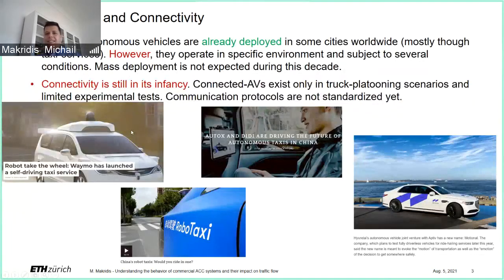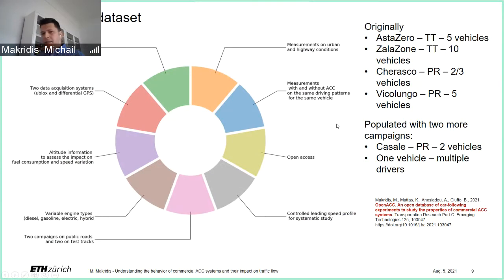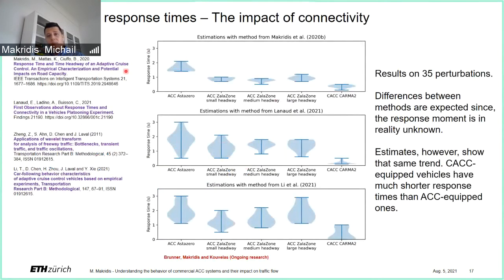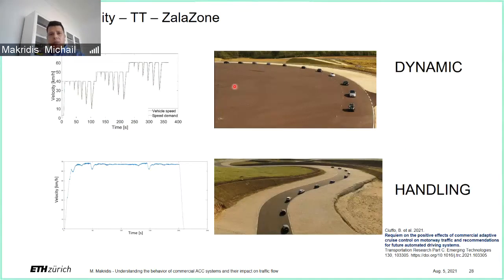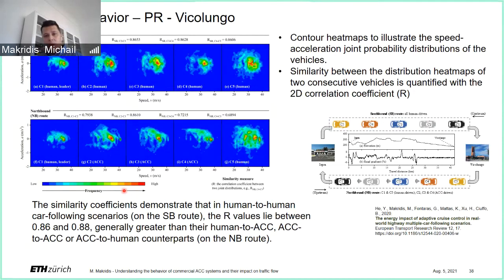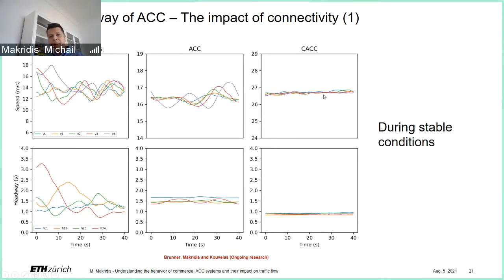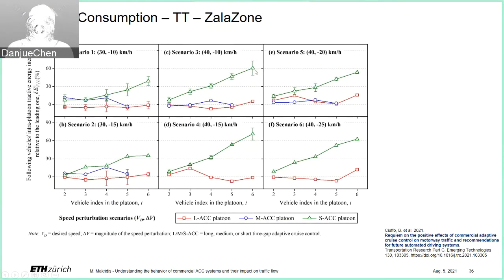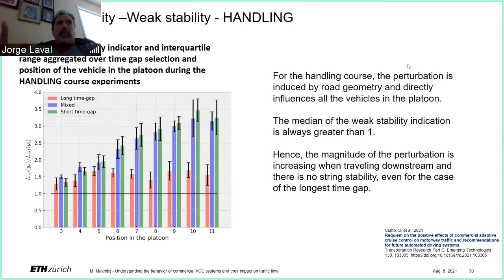ACC Webinar Series: Michail Makridis - Understanding the behavior of commercial ACC systems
Title: Understanding the behavior of commercial ACC systems and their impact on traffic flow
Presentation Date: August 5th, 2021
Presenter: Dr. Michail Makridis
Senior Research Scientist
Institut für Verkehrsplanung und Transportsysteme

ABSTRACT
The penetration rate of Adaptive Cruise Control (ACC) systems on commercial vehicles is constantly increasing. ACC systems attract a lot of research interest. They are considered a proxy to future autonomous longitudinal vehicle movement, which is expected to bring significant changes in future transport networks in sustainability, traffic flow, safety, and other dimensions. JRC conducted several experimental car-following campaigns to understand how commercial ACC systems operate and their impact on motorway traffic. This talk is about the behavior of car-platoons equipped with ACC, the similarities and differences with human drivers and the essential role of connectivity.